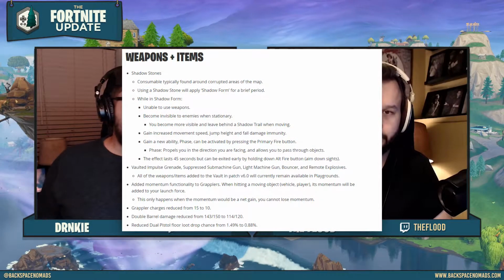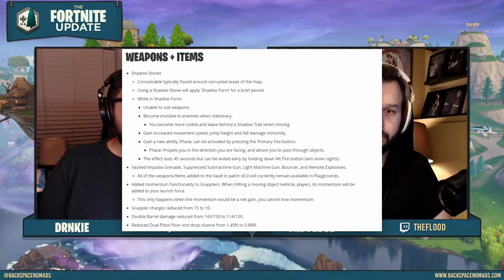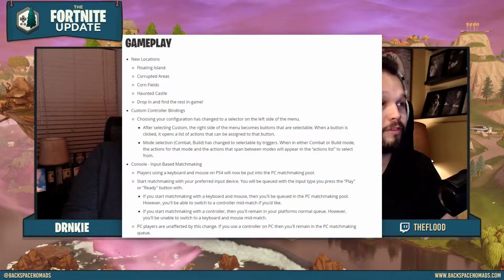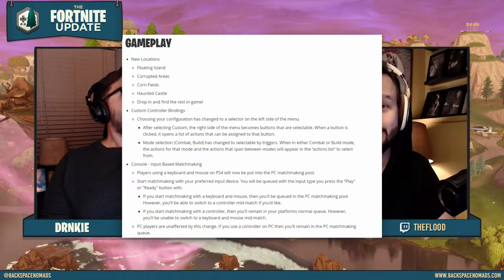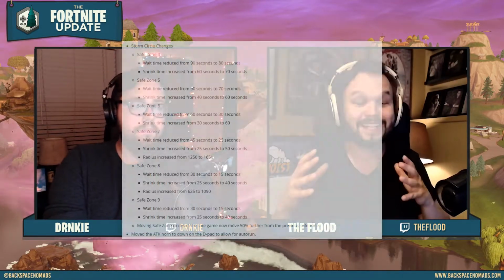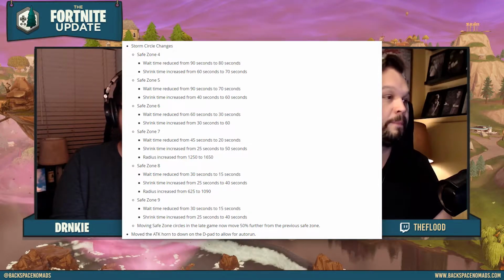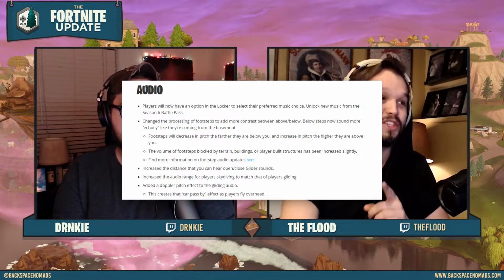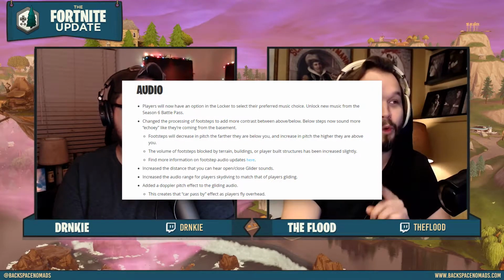Ep. 006 - Fortnite Season 6! - The Fortnite Update - Podcast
👋 Hey Nomads!

Welcome to The Fortnite Update! A Fortnite Podcast where we keep you up to date on all the News, Patch Notes, and ESports related to Fortnite.

Show Rundown:
01:15 Season 6 Patch Notes
15:55 Season 6 Battle Pass
19:54 Season 6 Map Changes..
29:27 Fall Skirmish Week 1